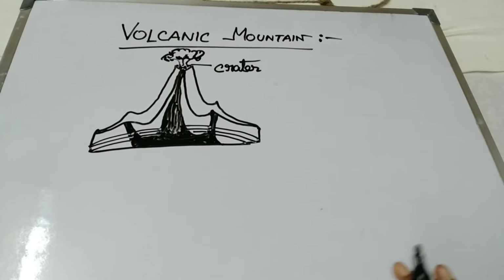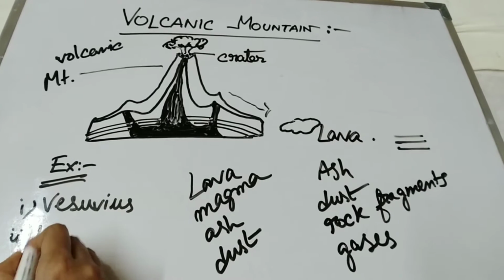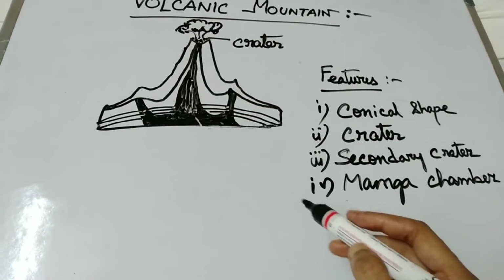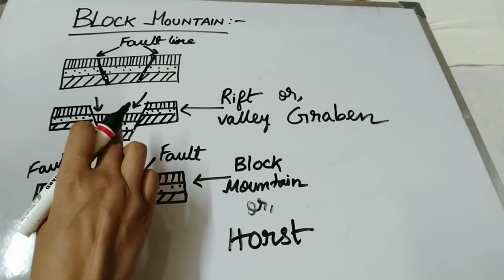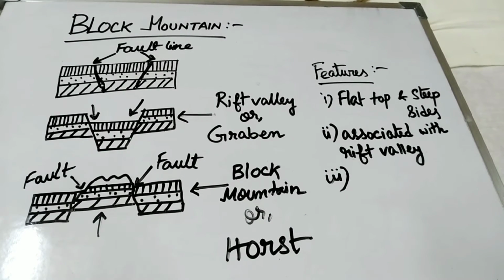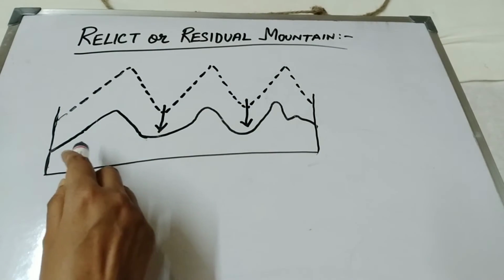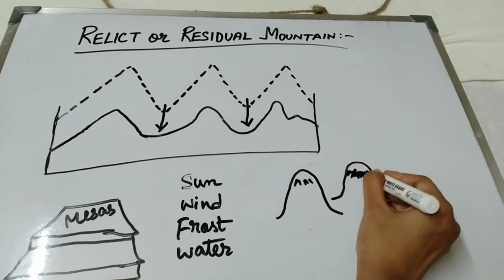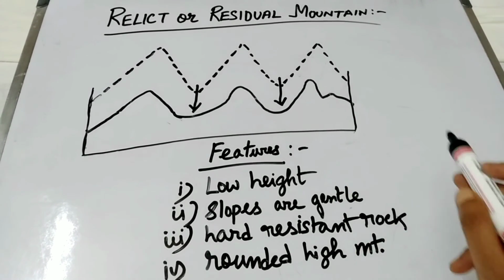GEOMORPHIC PROCESSES ||LANDFORMS - MOUNTAIN (PART - 2) VOLCANIC, BLOCK AND RELICT MOUNTAIN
It is the continuation of my previous video.